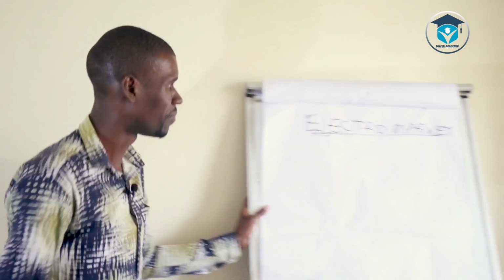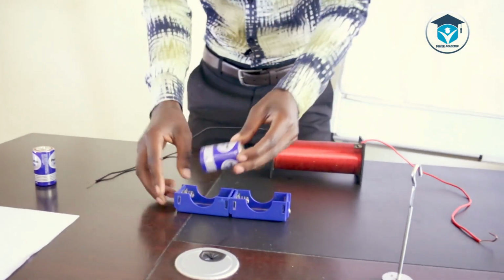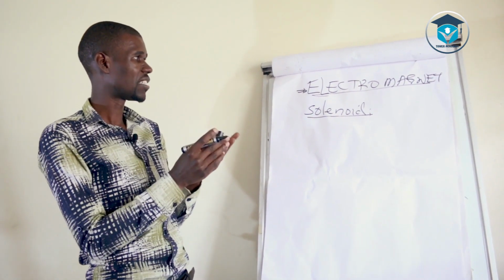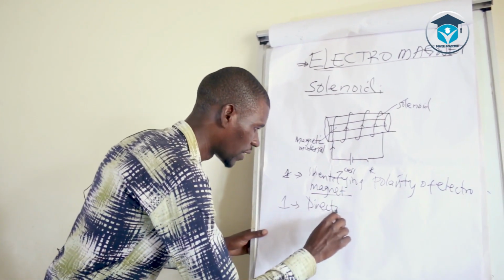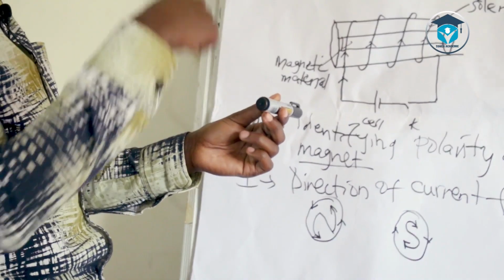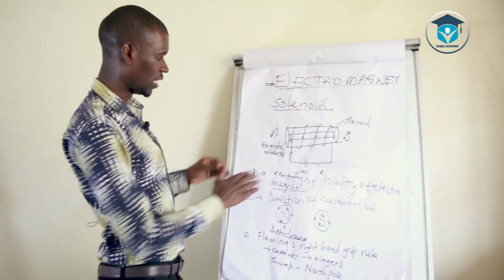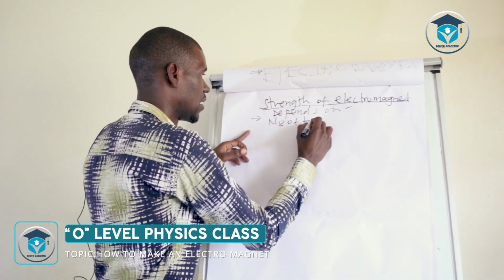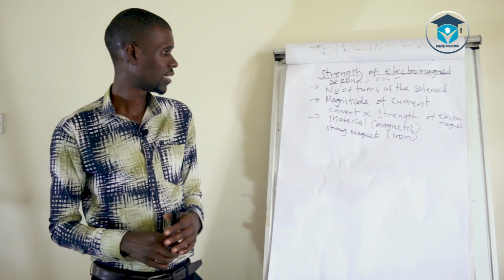How to make an electro magnet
To create a simple electromagnet, you'll need a source of electricity, a magnetic material, and metal. Wrap insulated copper wire tightly around an iron screw or nail before connecting the wire to a battery, and watch as your new electromagnet picks up small metal objects.